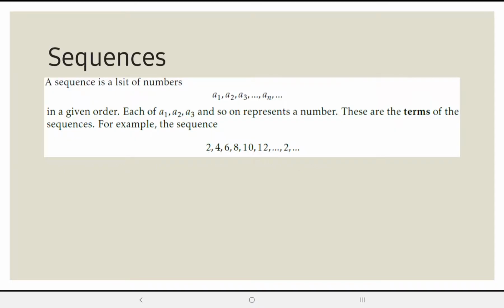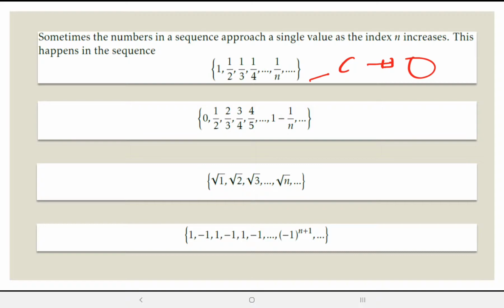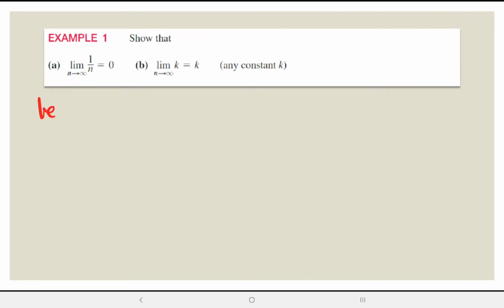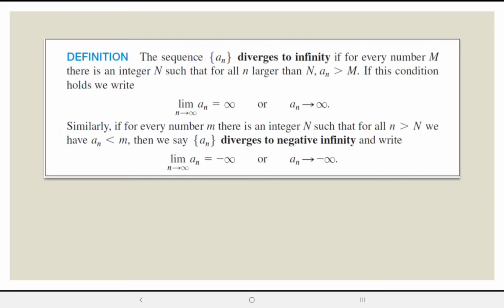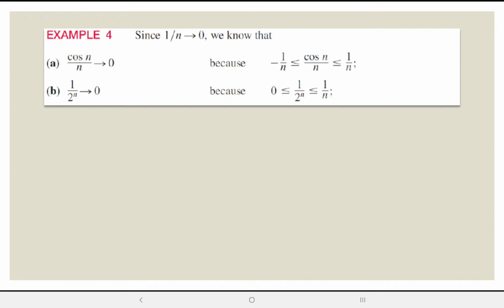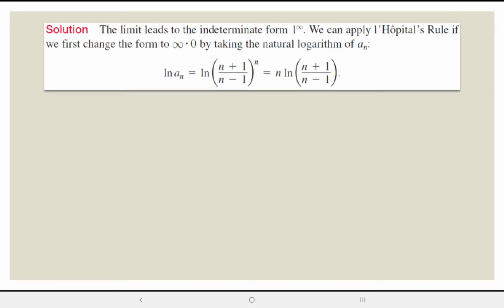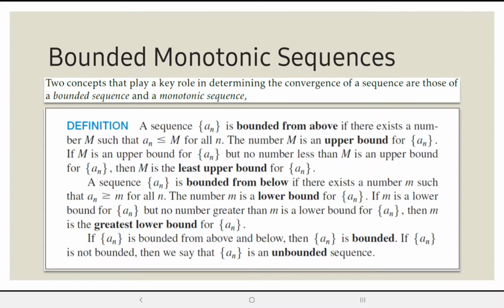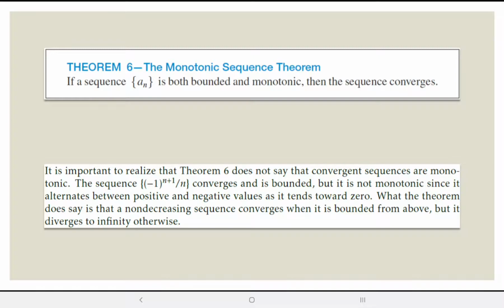Calculus 3 Module 1 - Sequences